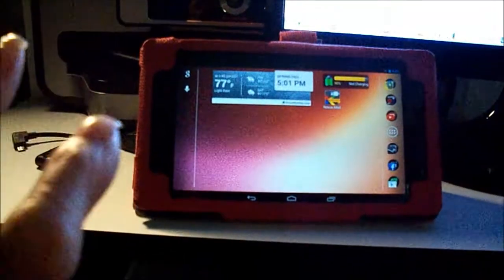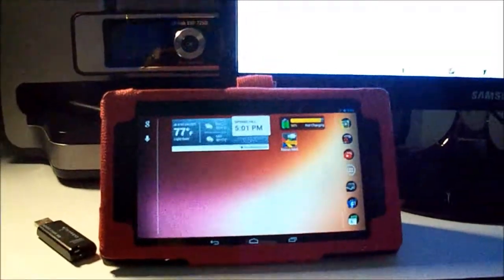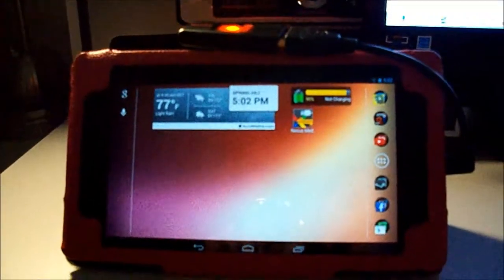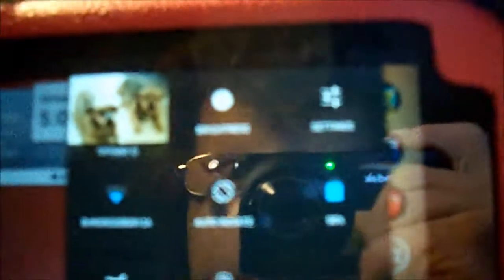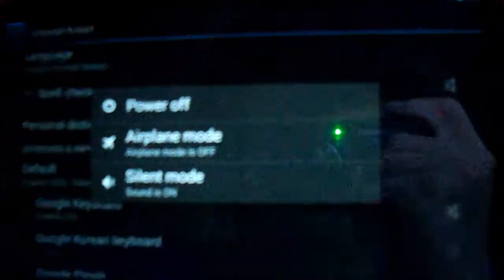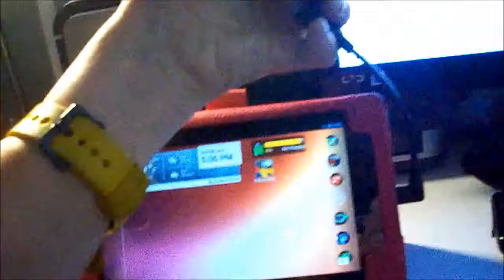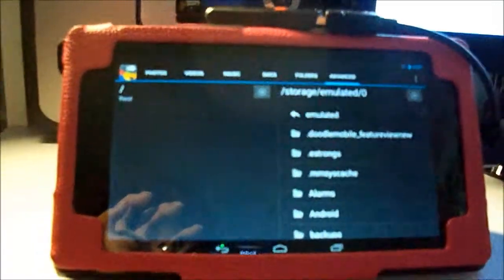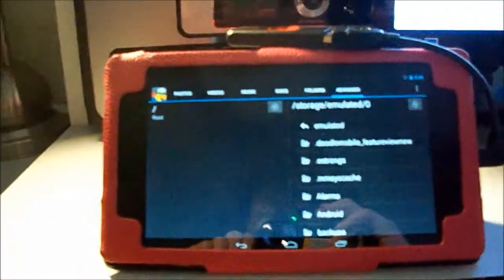Asus Google Nexus 7 2013: How to fix the protected media error when using Nexus Media Importer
--Read Below for the Fix!--

1. Go into your settings, then into language/input
2. set the tablets language to English [United States]
3. Perform a hard reset[power down then back up the tablet]
4. now Nexus Media Importer should now be able to recognize and connect to your thumb drives, etc